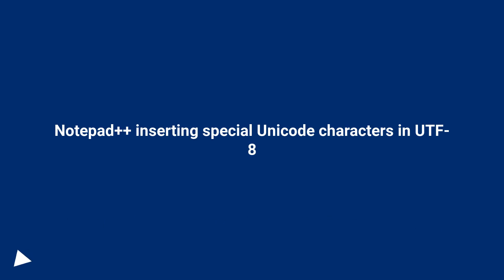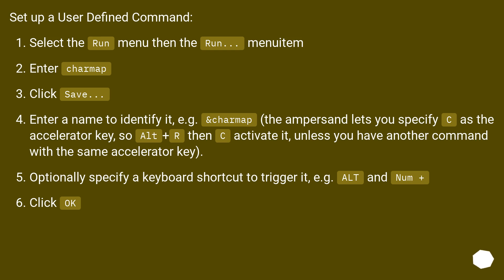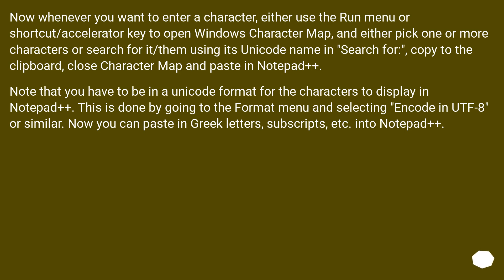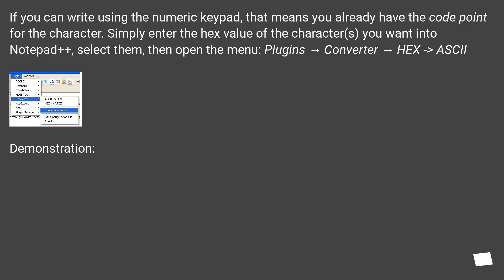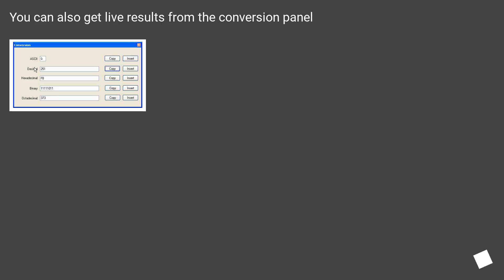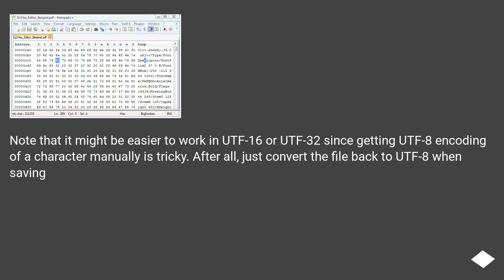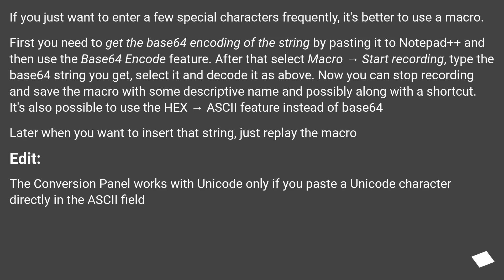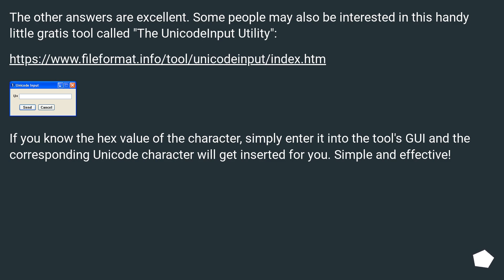Notepad++ inserting special Unicode characters in UTF-8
Chapters
00:00 Question
00:55 Accepted answer (Score 30)
02:23 Answer 2 (Score 41)
03:50 Answer 3 (Score 12)
07:38 Answer 4 (Score 1)
08:11 Thank you